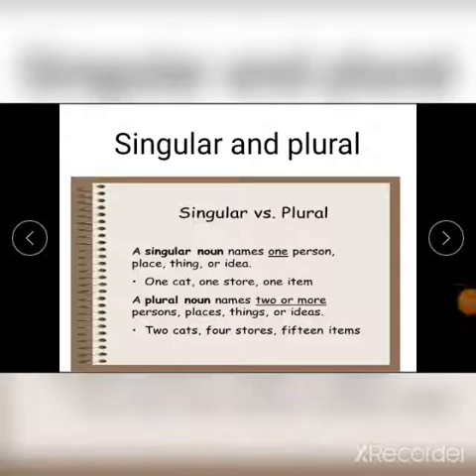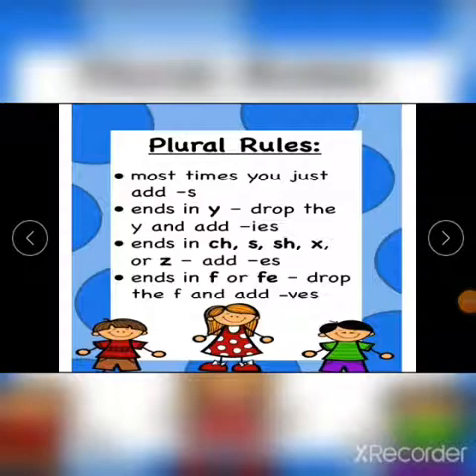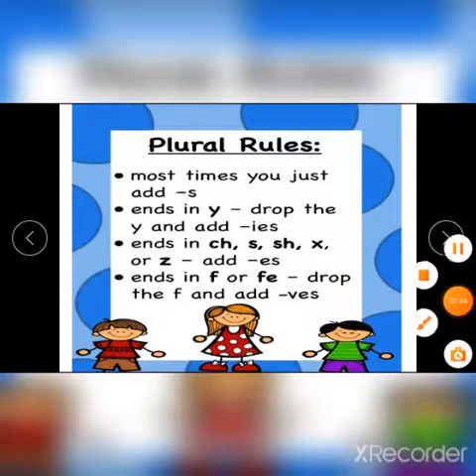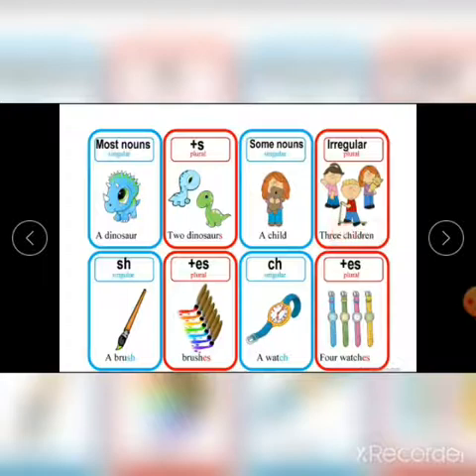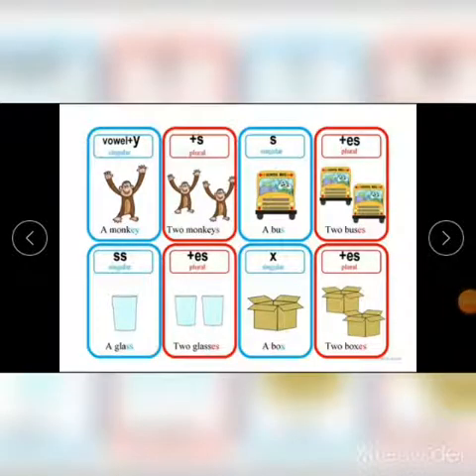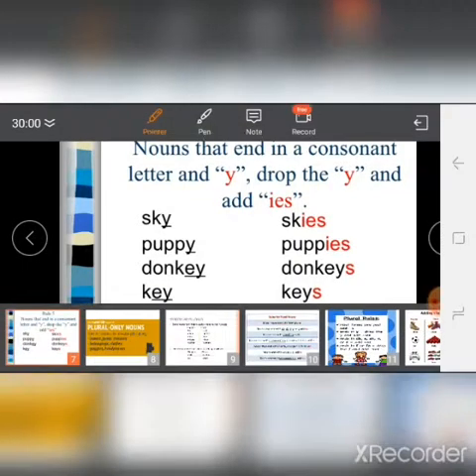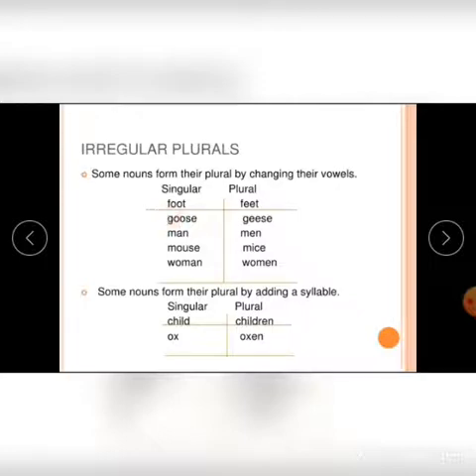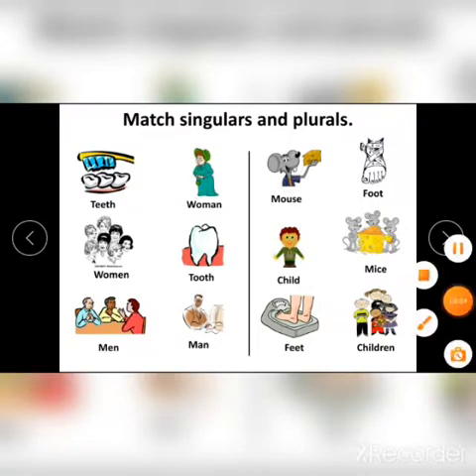English Grammar Grade 3 Nouns-Singular and plural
Grade 3 Nouns-Singular and plural Amazon Public school Udumalpet